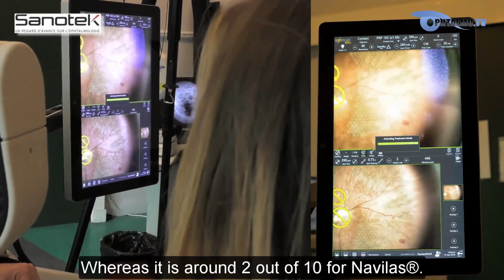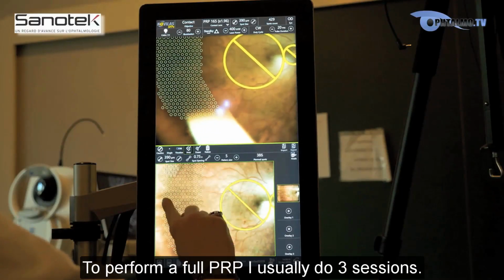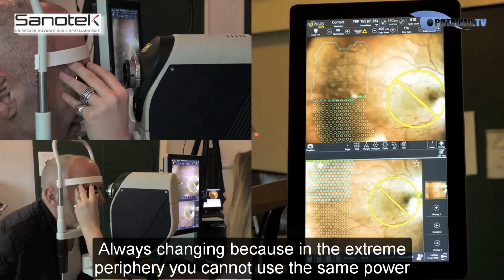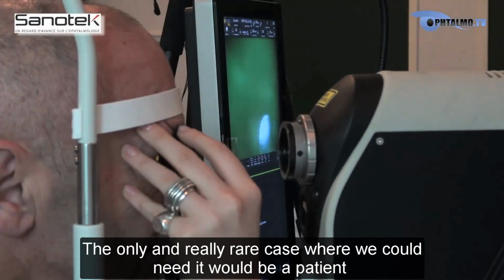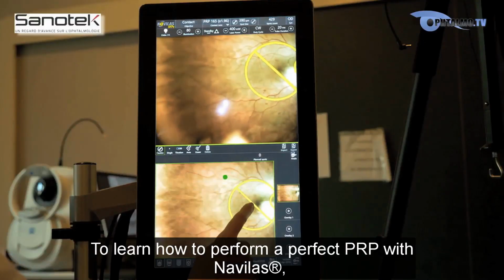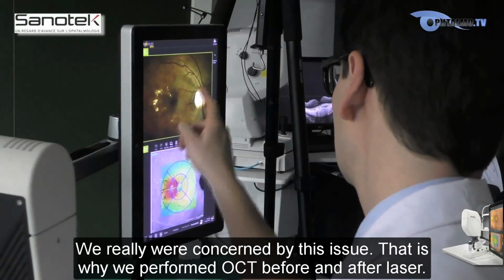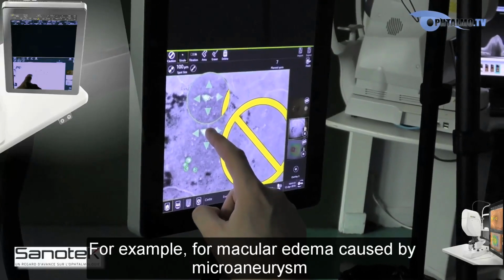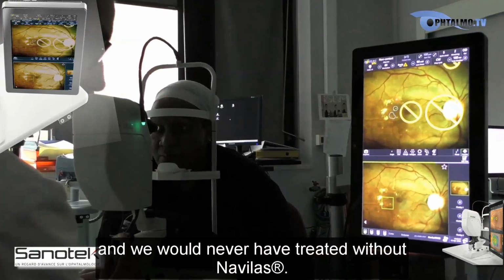Pre-planned PRP and More Experiences with Navigated Laser - Dr. A. Pedinielli, Dr. F. Amoroso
How do patients experience pain of PRP treatment using conventional multispot laser and navigated laser, and how does this affect the duration, and patient comfort of a PRP session? The interview covers results of a recent study, experiences, and the learning curve with Navilas in clinical practice.